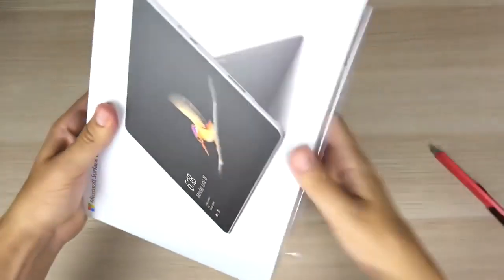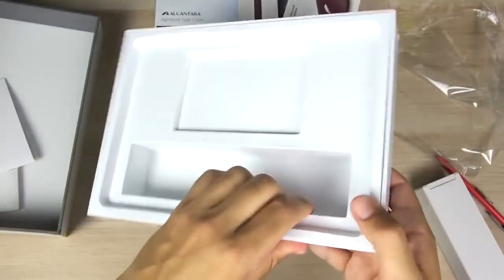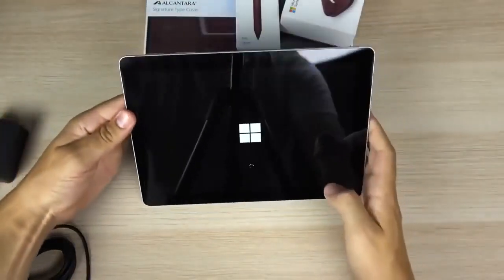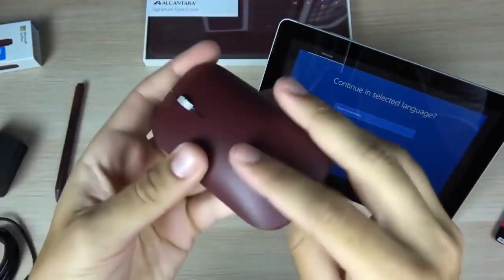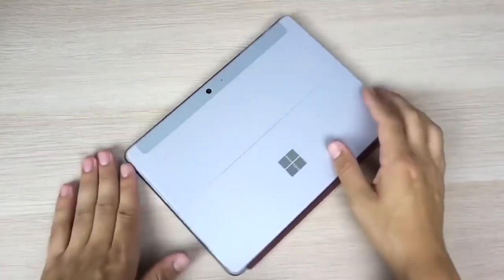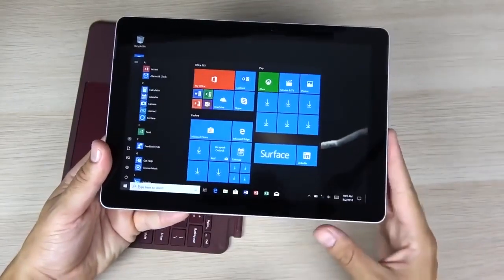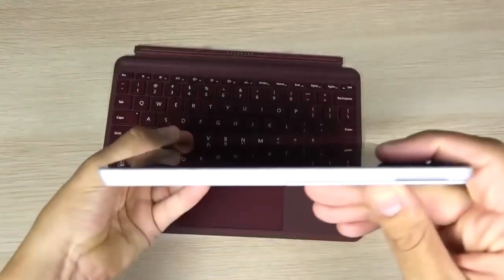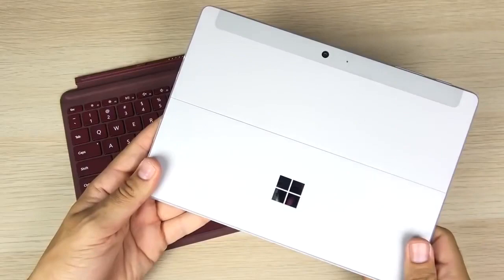MICROSOFT SURFACE GO 2 2020 - Review Of Microsoft Surface Go 2 | Surface Go 2 Features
NEW Microsoft Surface Go 2 - 10.5" Touch-Screen - Intel Pentium - 4GB Memory - 64GB - Wifi - Platinum (Latest Model)
US UK

Starting at just 1.2 pounds (not including Type Cover*), with new 10.5” touchscreen.

Battery life up to 10 hours[1]. Perfect for browsing, shopping, emails, and homework

Tablet portability, performance and laptop versatility with adjustable Kickstand and Signature Type Cover.*

Full HD front- and rear-facing cameras let you make crisp, clear calls to friends and family, or take and share great photos.

Hi-res touchscreen is perfect for browsing, playing, and binge watching.

👉GET FREE CRYPTO FOR WATCHING VIDEOS